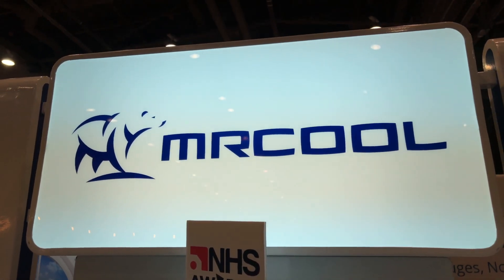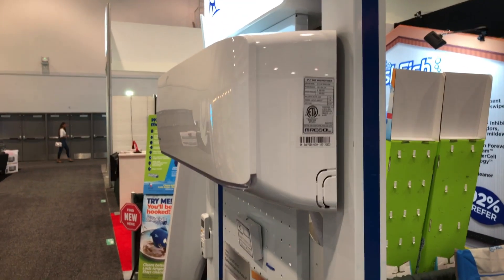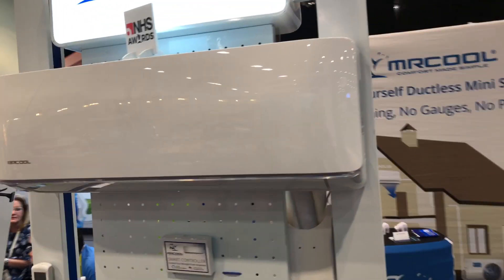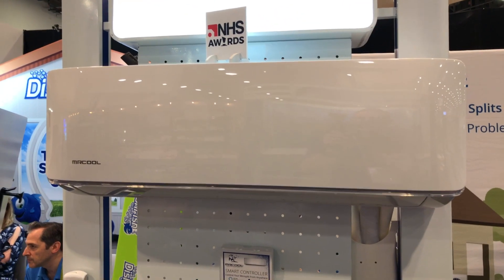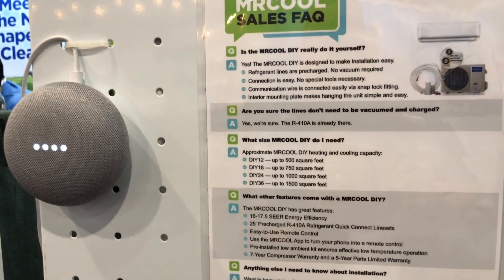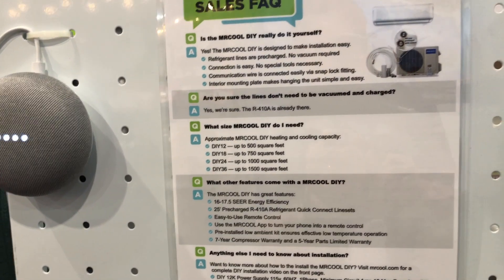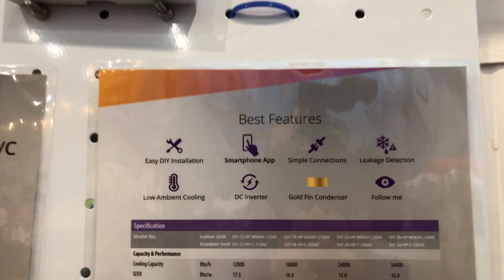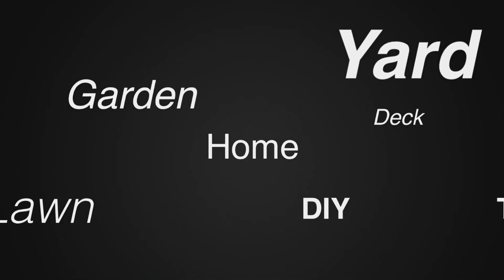Easiest DIY Split AC And Heat Pump Unit To Install Yourself!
Check online prices here:
Mr. Cool 9k 23 SEER Gen 1
Mr. Cool 12k 22 SEER Gen 1 with WiFi Kit
Mr. Cool 12k 22 SEER Gen 3 with WiFi Kit
Mr. Cool 24k 20 SEER Gen 3 with WiFi kit

The 3rd Generation MrCool DIY 24k mini splits are able to be easily installed by anyone, since no special tools, training, or equipment are required. And because it uses pre-charged Quick Connect lines, installation typically only takes a few hours. This unit has a capacity of up to 24k, which typically can cover up to 1,000 square feet. The 3rd Gen MrCool DIY units have a low refrigerant alert to help prevent costly repairs. It also has an auto start feature, so in the event of a power outage, when power is restored, your unit will come back on at the previous settings. Is it also equipped with air filter cleaning and replacement alerts, which will notify you to clean the filters afer 240 run time hours, and to replace them after 3,000 run time hours. These units also have a large outdoor temperature operating range, from as low as 5°F and as high as 122°F. it also is equipped with Auto, Sleep and Timer abilities. *Includes new MrCool Mini-Stat IR WiFi thermostat!

Product Includes:

Outdoor Heat Pump Condenser
Indoor Wall-Mounted Air Handler
Pre-Charged Quick Connect Refrigerant Line Set
Control Wire
Remote Control
Mini-Stat IR WiFi Thermostat
Wifi Smart Kit
Line Set Cover
Installation Kit